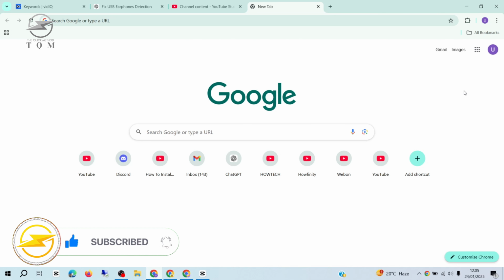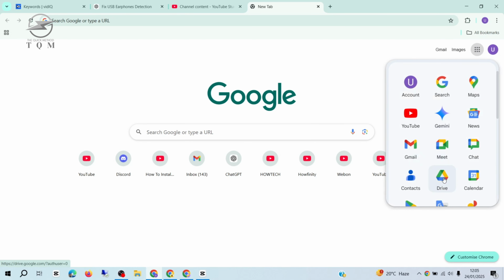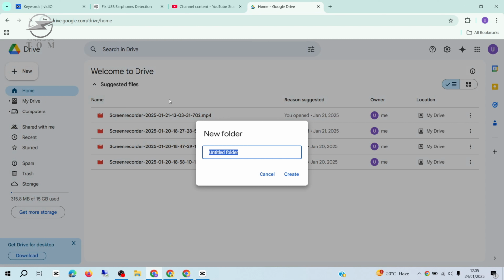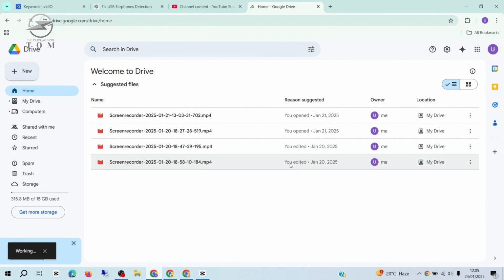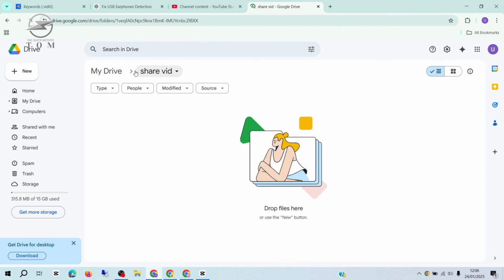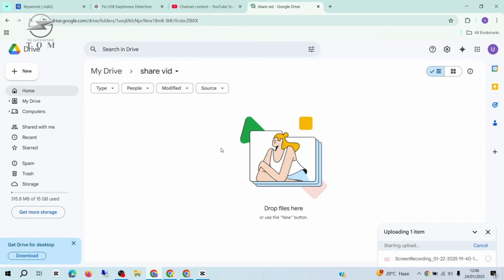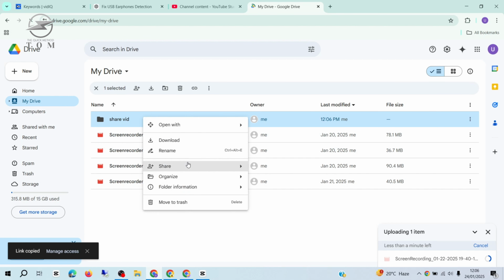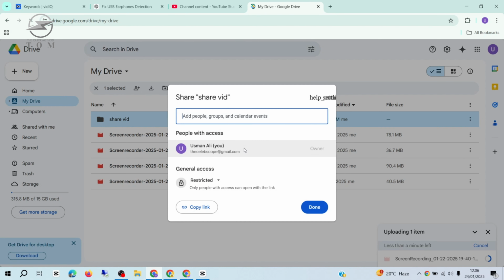How To Upload Video On Google Drive & Share Link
How To Upload Video On Google Drive & Share Link - Easy Step-by-Step Guide (2025)

Want to upload a video to Google Drive and easily share it with others? In this video, we’ll show you how to upload videos to Google Drive and share the link with friends, family, or colleagues. Whether you’re storing videos for backup or sharing large files, this simple guide will walk you through the entire process.

What You’ll Learn in This Video:
✔️ How to upload videos to Google Drive from your phone or computer
✔️ Step-by-step instructions for sharing the link to your uploaded video
✔️ How to set permissions for who can view or edit your video
✔️ Tips for organizing your videos in Google Drive
✔️ Troubleshooting common upload and sharing issues

By the end of this video, you’ll know exactly how to upload videos to Google Drive and share the link hassle-free. Watch this tutorial to make the process quick and easy!

Watch now to learn how to upload and share your videos on Google Drive!